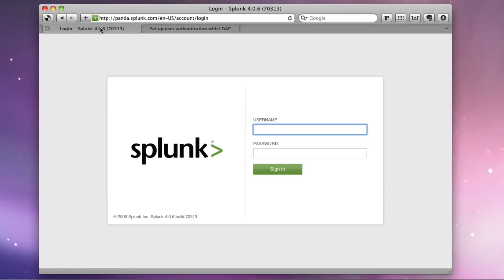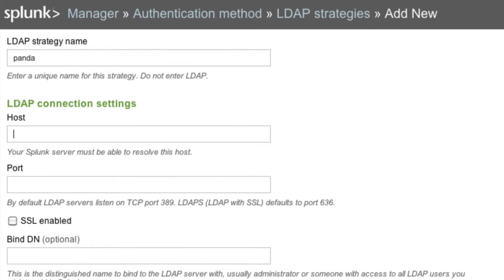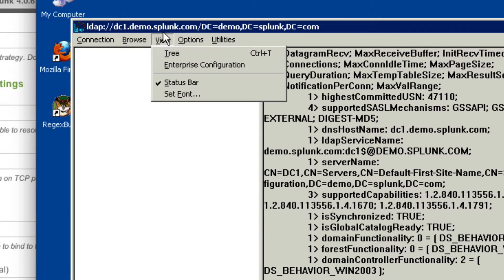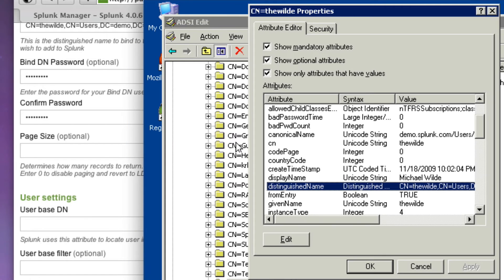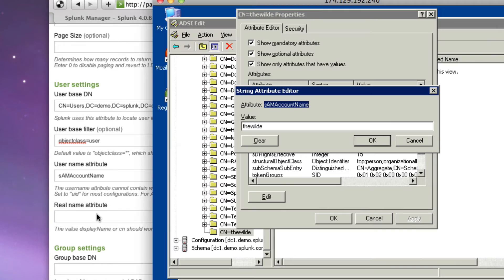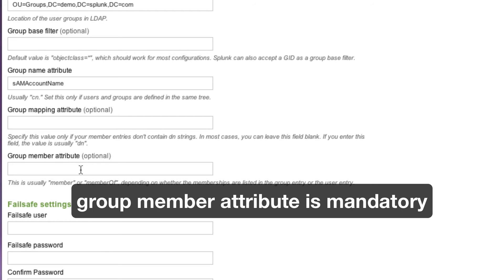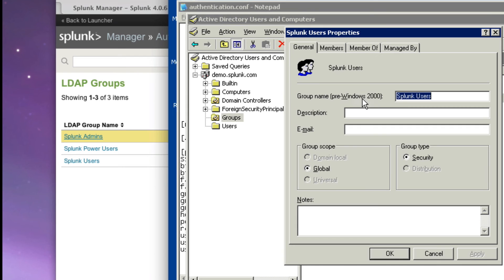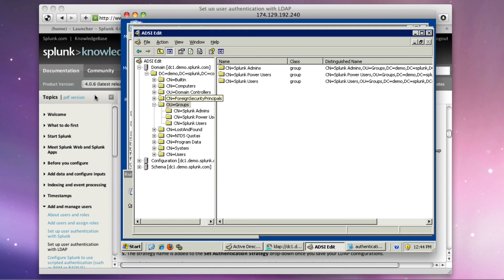Splunk Ninja - Basic Training: Splunk & LDAP Authentication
how to setup splunk to work with LDAP and how to understand what stuff is in LDAP.  Video filmed on Splunk 4.0 in 2009.  Still valuable today!  (LDAP is still that big of a challenge)